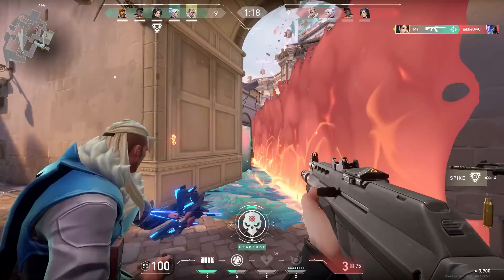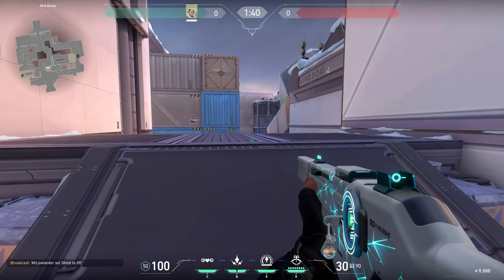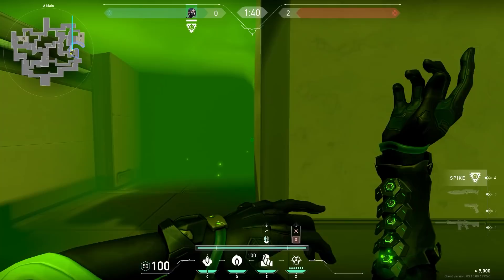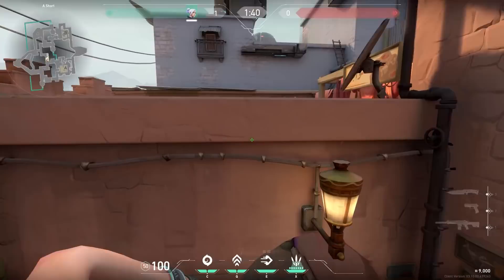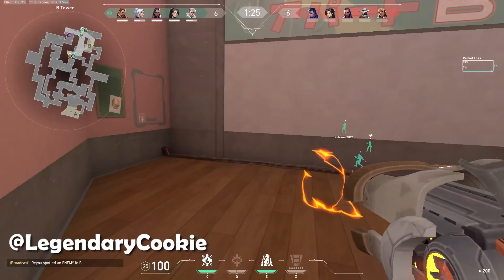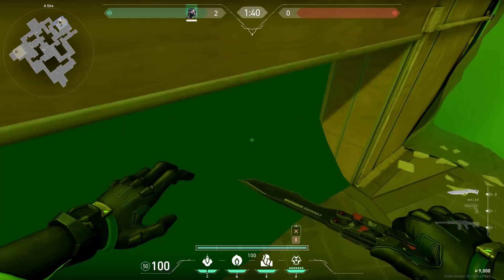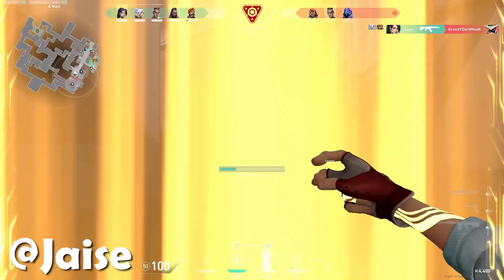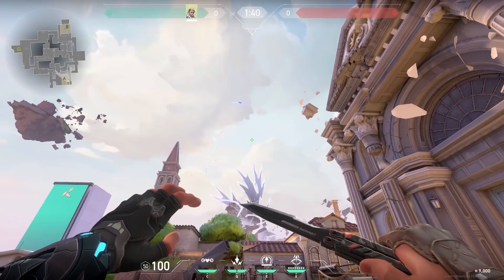Valorant Tips And Tricks Sent By You - Part 15